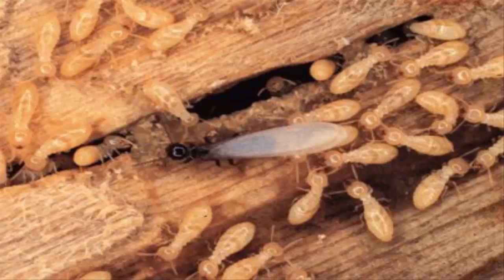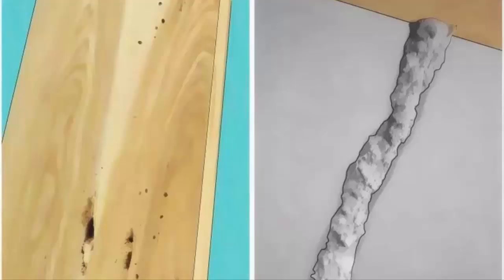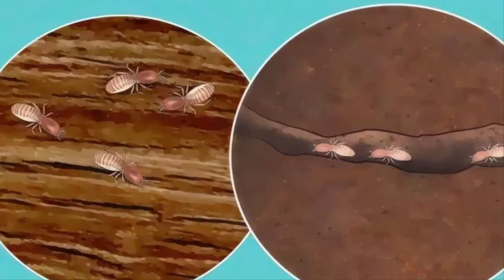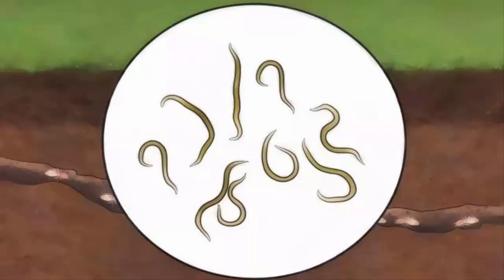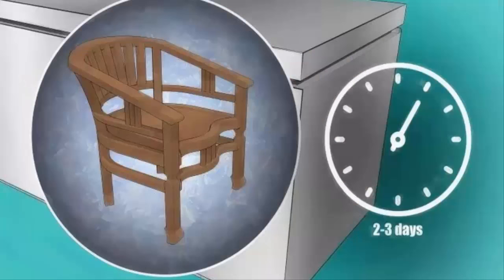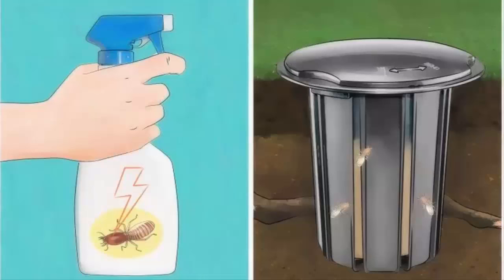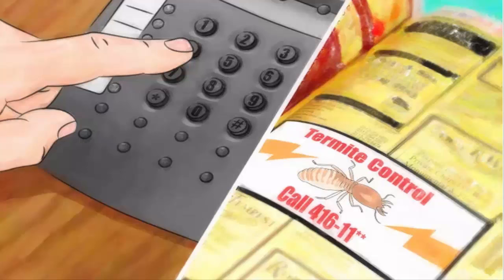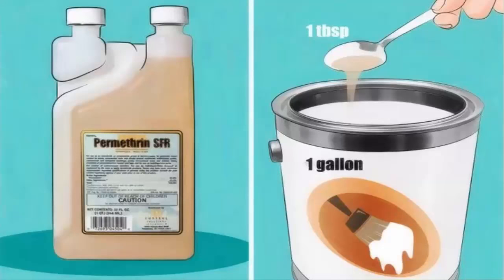how to get rid of termites | BEST Treatment for Getting Rid of Termites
how to get rid of termites

For Facebook.

For more videos about termites